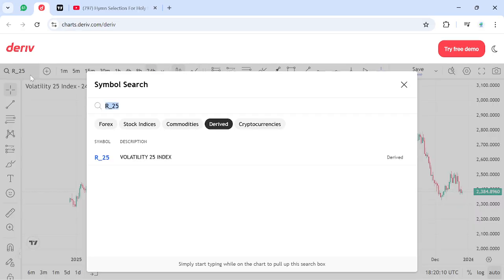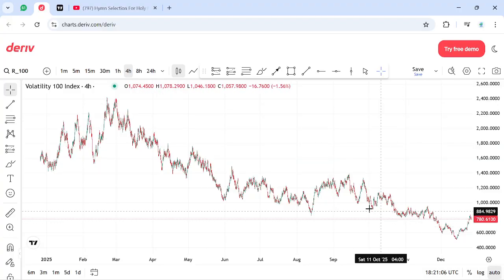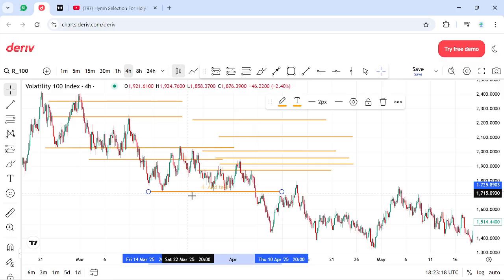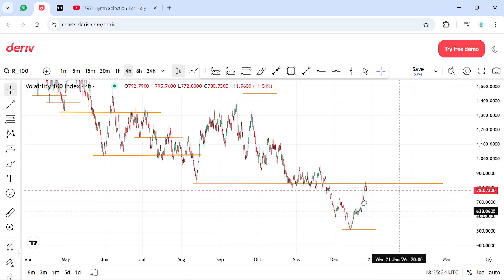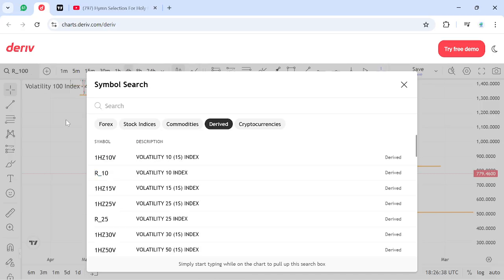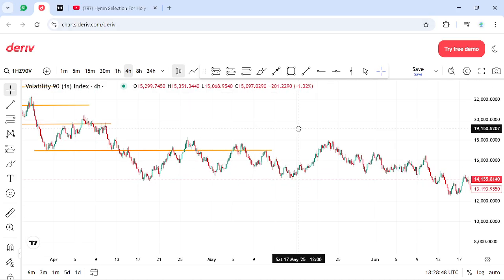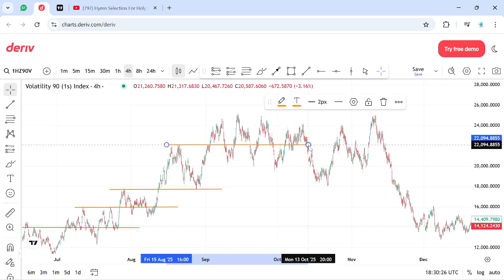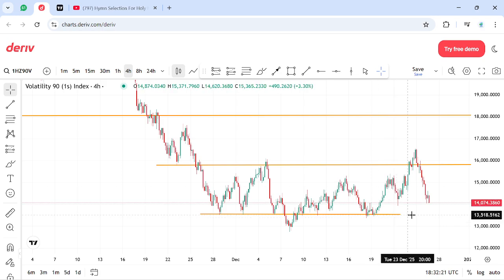A Pattern That Would Shift Your Mind